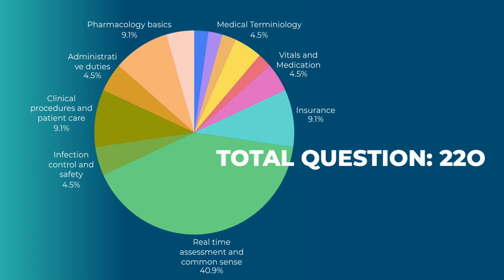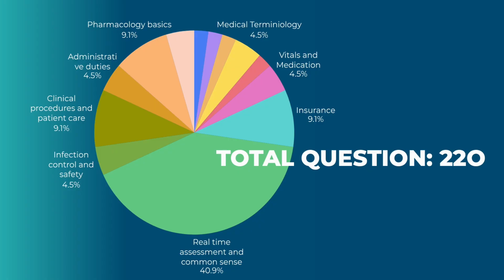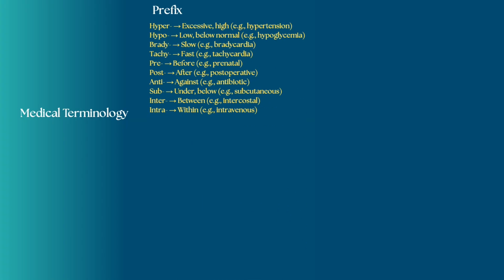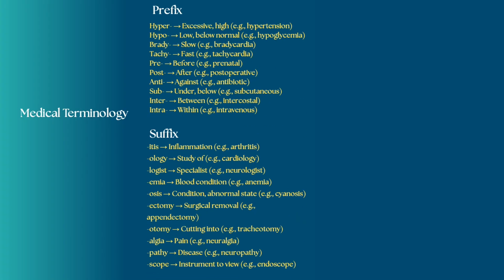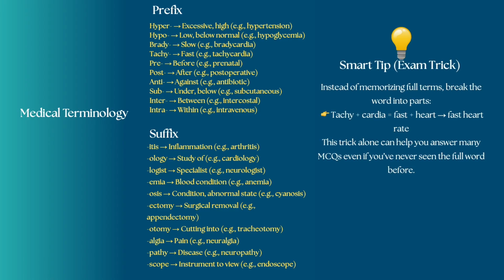RMA EXAM TIPS AND TRICKS WITH SHAMS Z ,PART-1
Quick, practical tips to help you prepare smarter, understand key concepts, and boost your confidence for the RMA exam. Perfect for beginners starting their journey! @LearningwithMCQ@Practice-Test-Geeks @MedicalAssistingwithMsK@houstoncitycollege@Techwithme3